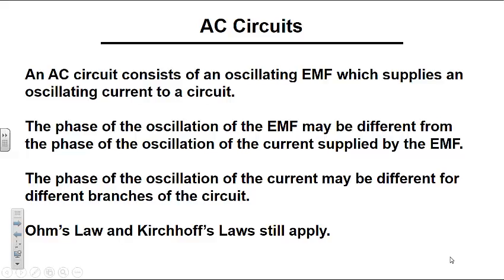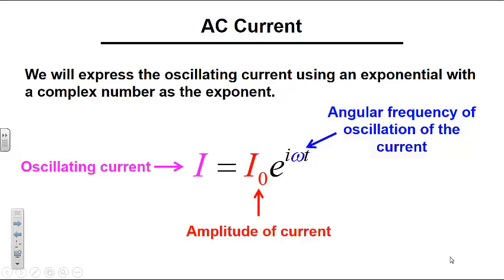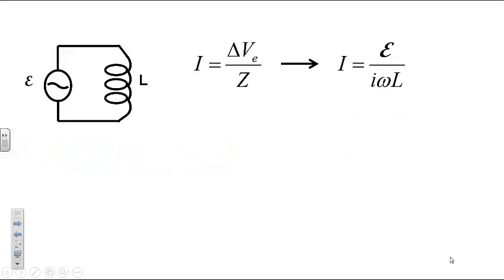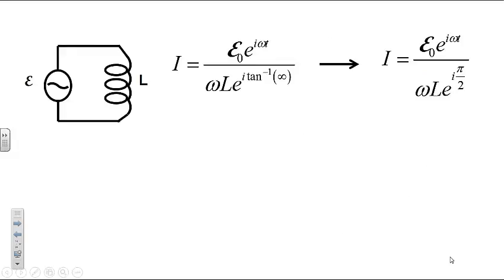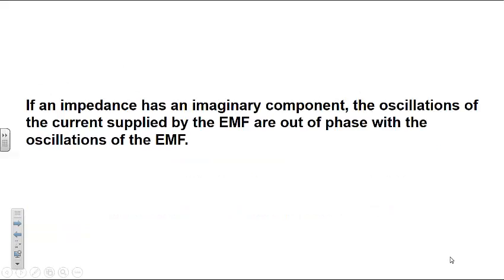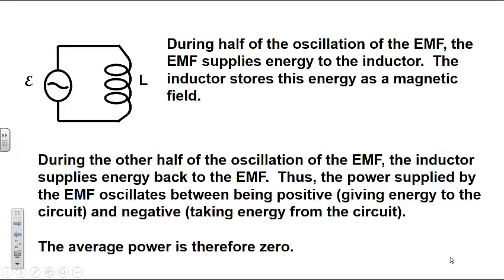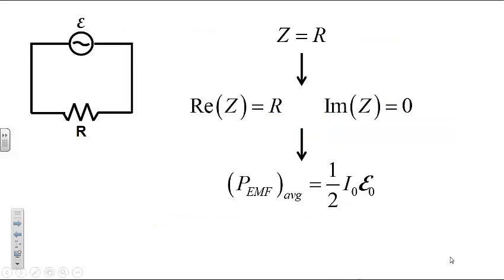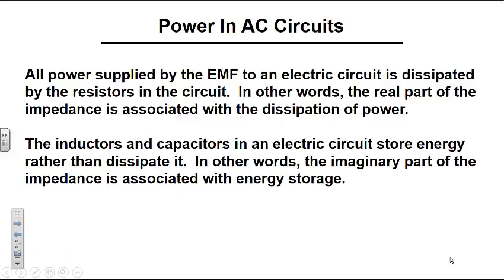AC Circuits I